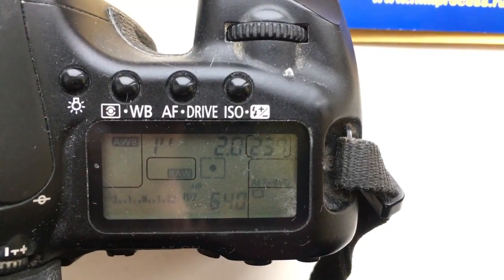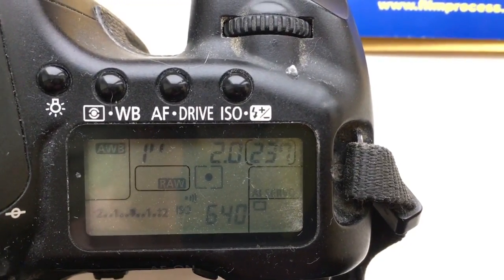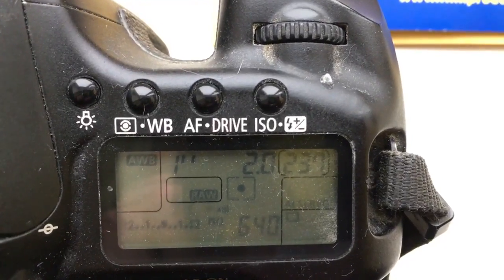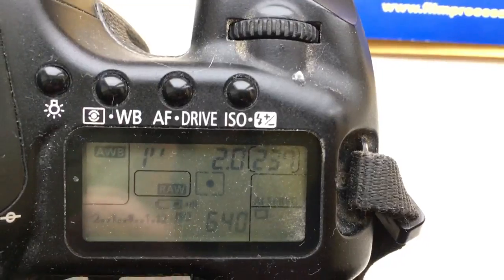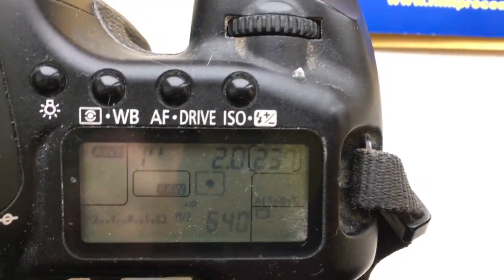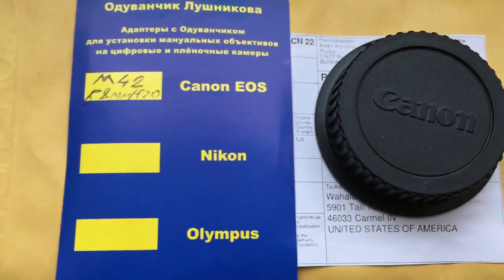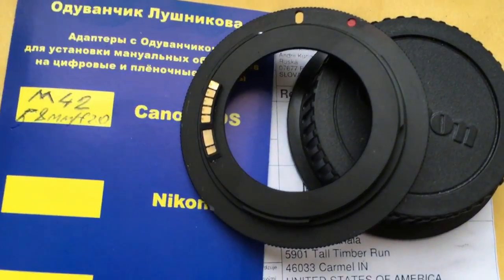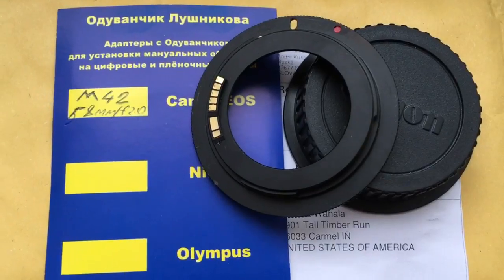For Wahala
M42-Canon with programmable chip-dandelion for Helios-44-2, 58mm/f2.0